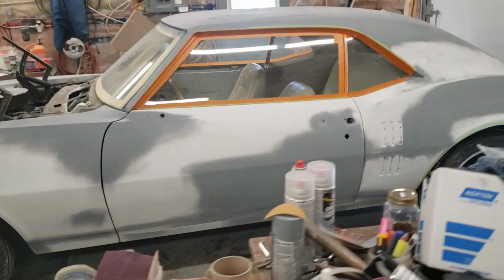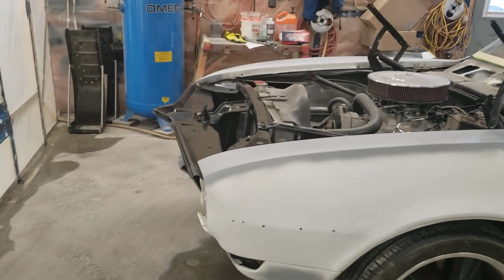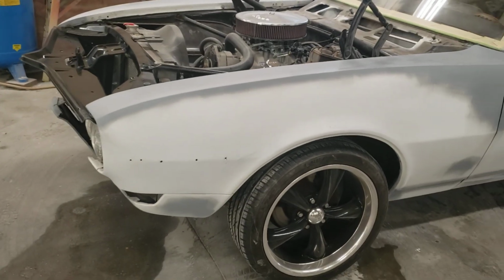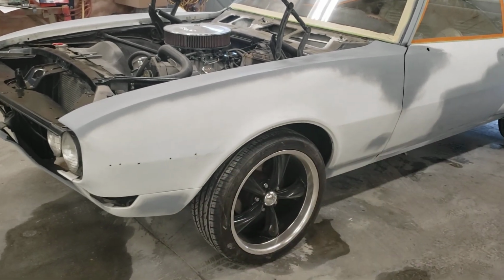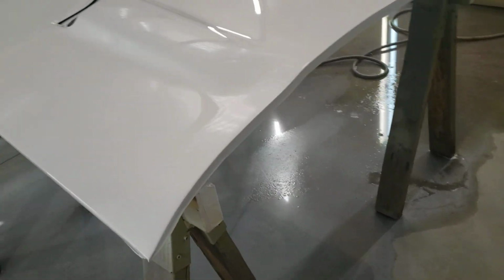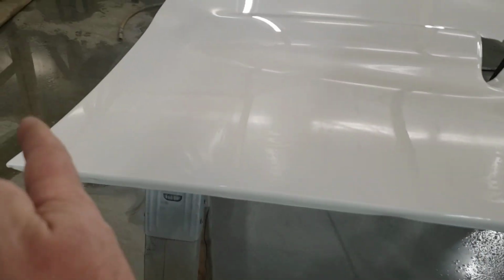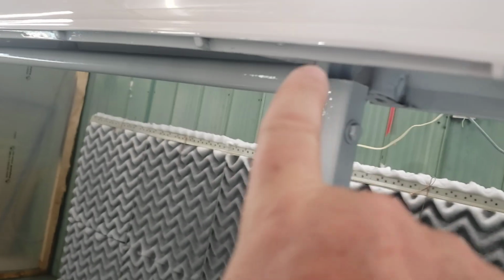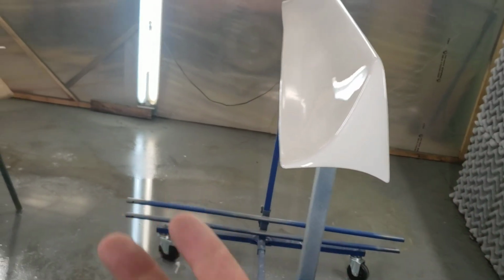1968 firebird, first coat on parts